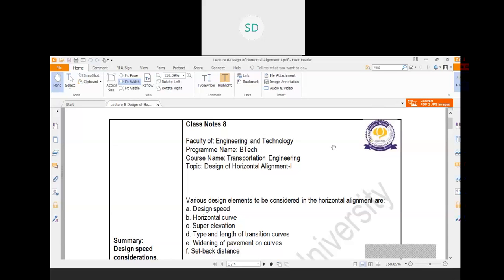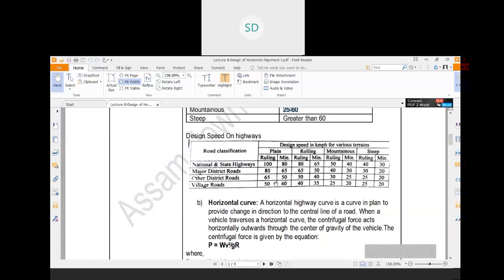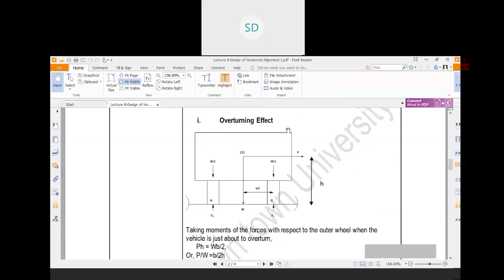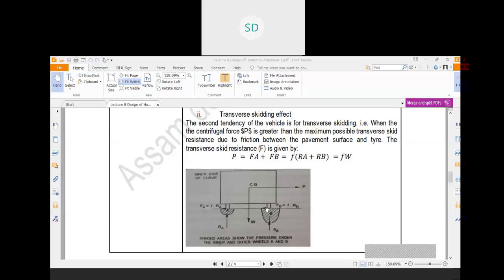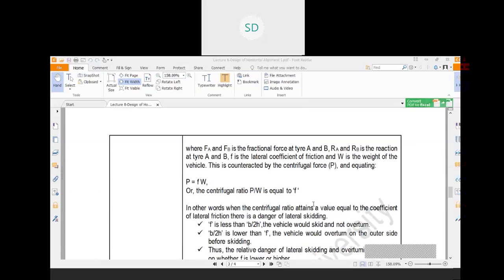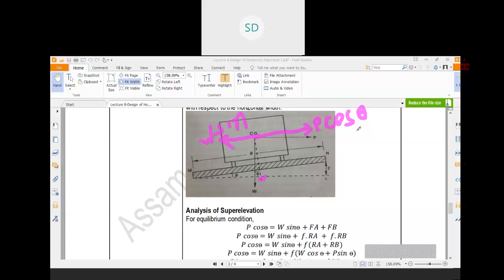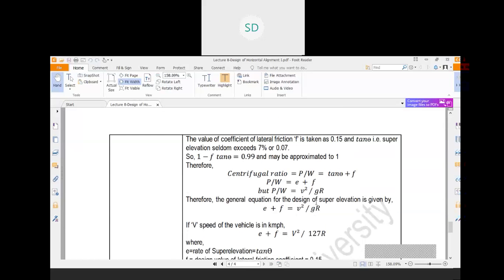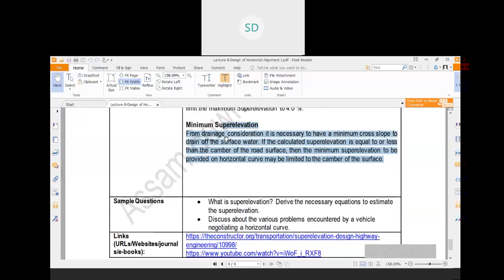Design of horizontal alignment 8-09-2020